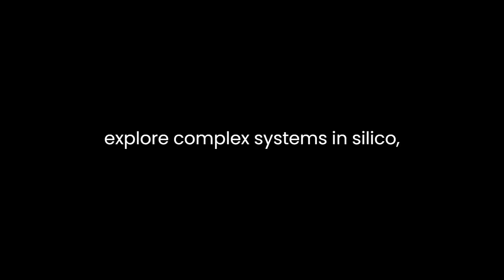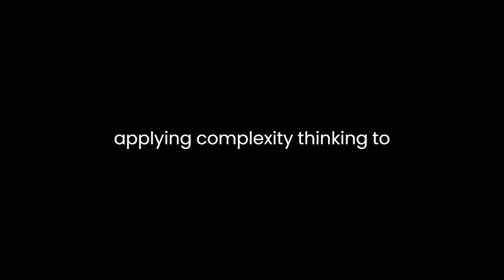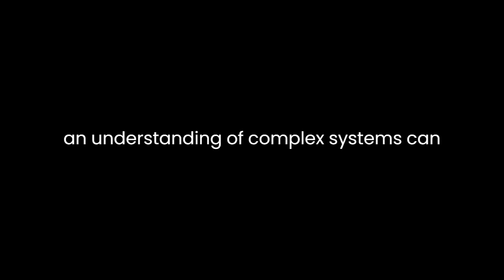"Complexity" By M. Mitchell Waldrop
"Complexity: The Emerging Science at the Edge of Order and Chaos" by M. Mitchell Waldrop is a compelling exploration of the nascent field of complexity science. In this meticulously researched and thought-provoking work, Waldrop delves into the world of complexity, where he reveals the patterns and structures that govern a wide range of natural and artificial systems. Through vivid narratives and engaging storytelling, he elucidates the profound impact of complexity science on diverse disciplines, from biology and physics to economics and sociology.Waldrop's central thesis revolves around the idea that complex systems, often characterized by non-linearity, feedback loops, and self-organization, can give rise to intricate and unpredictable behaviors. These behaviors, he argues, are neither purely ordered nor purely chaotic but exist on the edge of order and chaos, hence the title of the book. He illustrates this concept through captivating real-world examples, such as the behavior of the stock market, the dynamics of traffic flow, and the emergence of life itself.One of the strengths of Waldrop's book is his ability to breathe life into complex scientific concepts through engaging storytelling. His vivid descriptions of scientists and their research make the book accessible to both experts and lay readers. For instance, he provides an intimate portrait of key figures in the field, such as Murray Gell-Mann, who coined the term "quarks," and Stuart Kauffman, a biologist who ventured into the realm of complexity. By humanizing the scientists and describing their struggles and breakthroughs, Waldrop bridges the gap between the abstract realm of complexity science and the everyday experiences of his readers.Waldrop successfully conveys the idea that complexity science is a cross-disciplinary endeavor. It transcends the boundaries of traditional scientific domains, revealing a unifying thread that connects diverse fields. Through the narrative, readers witness the fascinating interplay between different disciplines, with researchers from fields as distinct as physics, biology, and economics finding common ground in the study of complex systems. This interdisciplinary approach is a testament to the universality of complexity, and it is evident that its implications extend far beyond the laboratory.The book also underscores the importance of computer modeling and simulation in the study of complex systems. Waldrop effectively conveys how these tools have revolutionized scientific inquiry by allowing researchers to explore complex systems in silico, replicating and studying their behaviors in a controlled environment. The shift from traditional reductionist methods to holistic approaches in science, as described in the book, is a pivotal moment in our understanding of the world.Waldrop does not shy away from addressing the limitations and challenges inherent in the study of complex systems. He highlights the difficulties in predicting the behavior of such systems, using examples like the weather as a quintessential case where small changes in initial conditions can lead to vastly different outcomes. This unpredictability is a fundamental aspect of complexity, and the book encourages readers to embrace it rather than fear it.Furthermore, "Complexity" explores the profound implications of complexity science in the context of human society. The author discusses the potential for applying complexity thinking to economics, politics, and social dynamics. He suggests that an understanding of complex systems can lead to more effective policies and strategies, particularly in areas like urban planning and public health.In conclusion, "Complexity: The Emerging Science at the Edge of Order and Chaos" by M. Mitchell Waldrop is a captivating journey into the world of complexity science. The book masterfully weaves together the stories of brilliant scientists and their groundbreaking research, presenting complex concepts in an accessible and engaging manner. Through the lens of complexity, Waldrop illuminates the interconnectedness of diverse fields and the transformative potential of this emerging science. By addressing both the promises and challenges of complexity science, the book encourages readers to embrace the uncertainty and unpredictability of complex systems as an essential part of understanding the world. Ultimately, "Complexity" is a thought-provoking and inspiring work that offers readers a fresh perspective on the nature of order and chaos in our universe and the role of science in unraveling its mysteries.